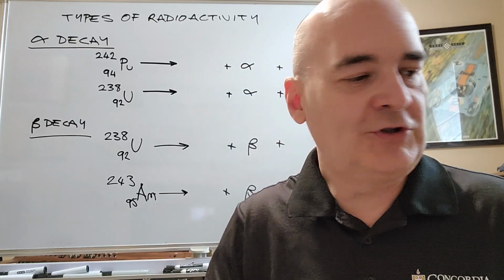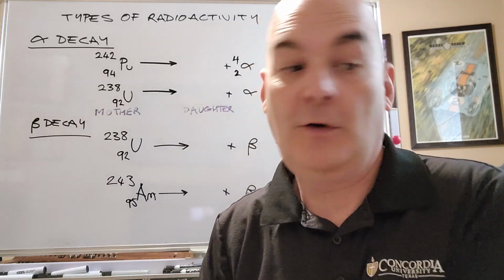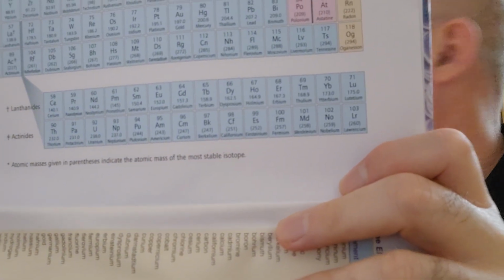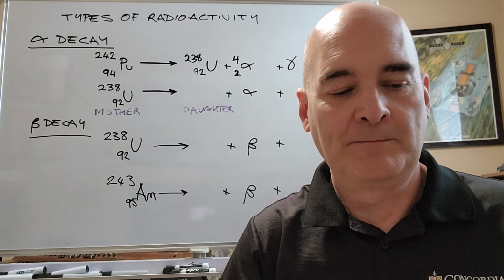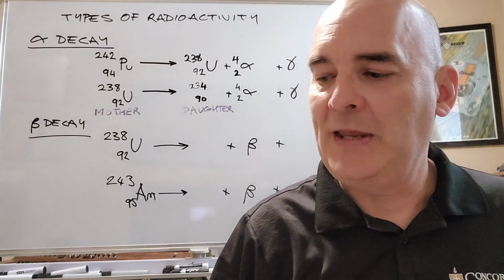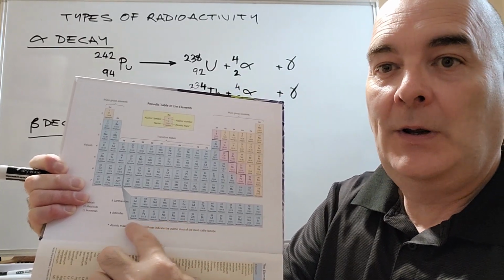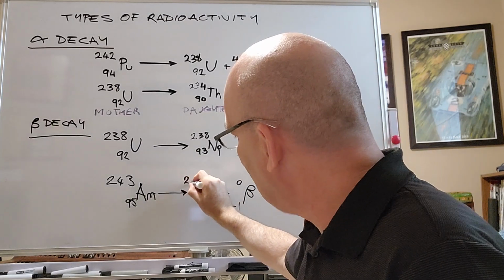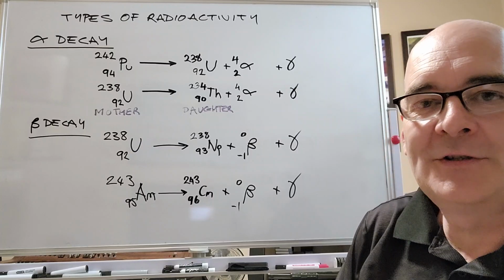CHE 1431: 2. Radioactive Decay